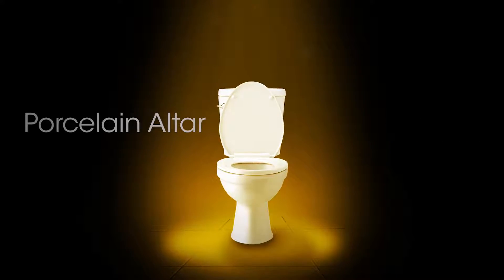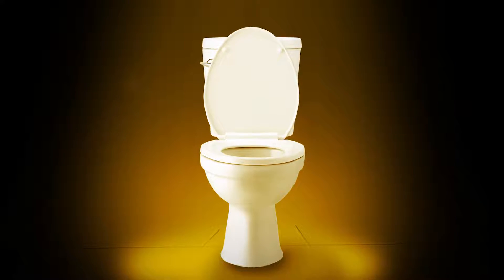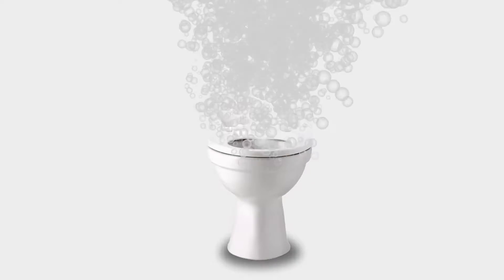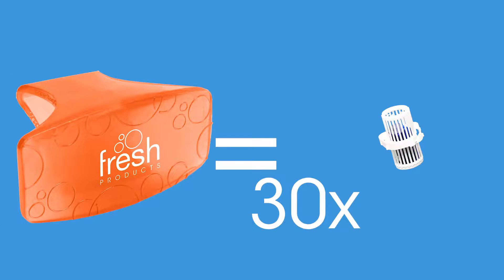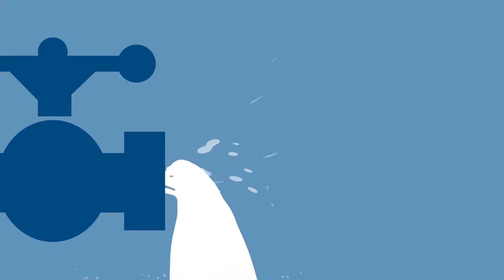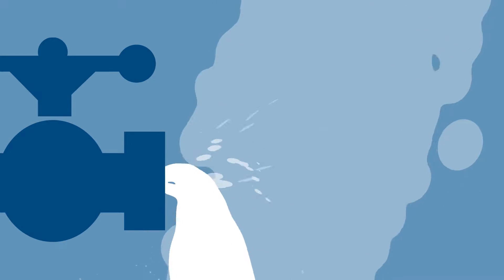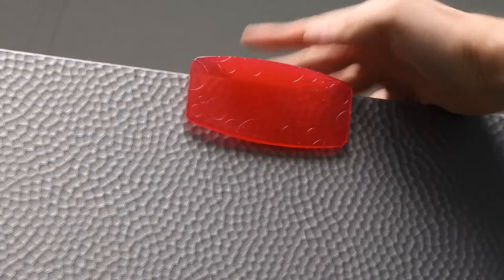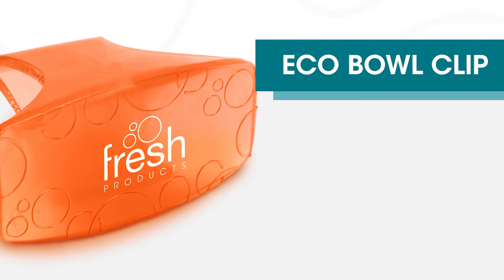Scent Eco Clip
The Scent Eco Clip contains 30 times more fragrance than the standard rim-stick and releases a consistent fragrance load over 30 days. Simply place the clip, logo side out, on the toilet rim and lower the seat to secure it. Also, the Scent Clips small size and profile allow it to be clipped on the side of the toilet tank, or clipped to the plumbing lines.

The Scent Eco Clip's versatile design allows for it to be clipped just about anywhere. Clip it on the bathroom dividers, office cubicle or even the office chair.

Taking care of the planet is important which is why Eco Bowl Clips are 100% Recyclable.